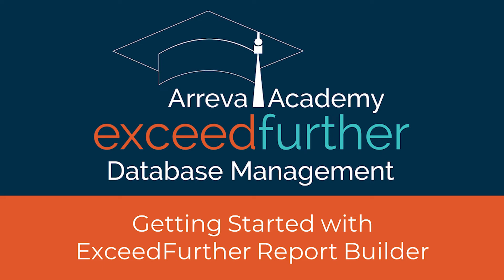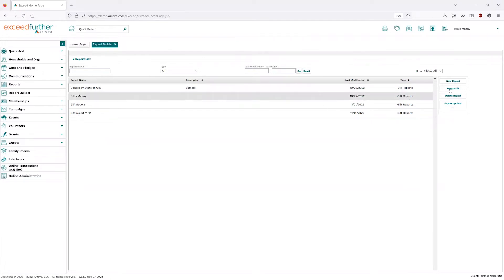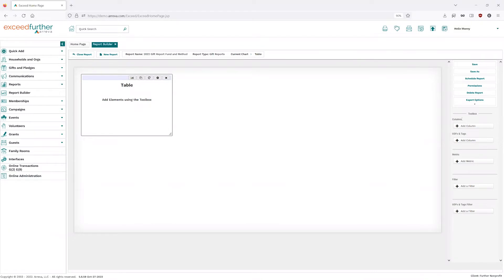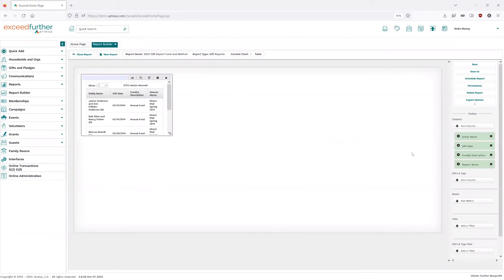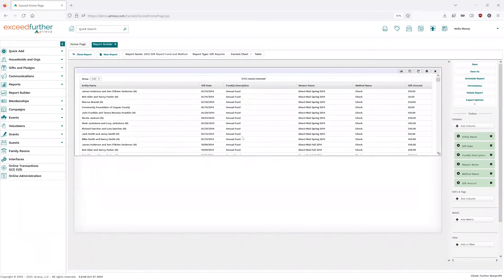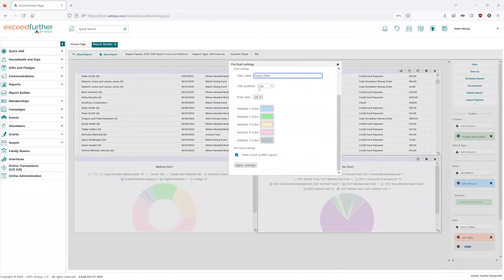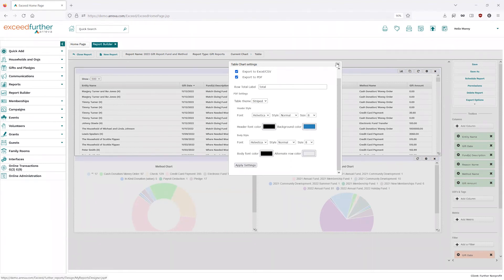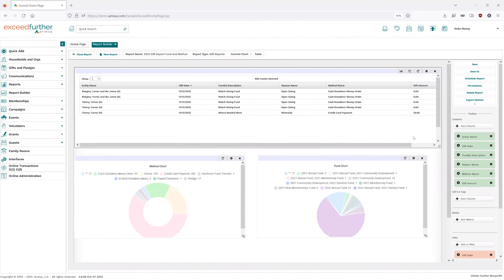Arreva Academy Database Management - Getting Started with ExceedFurther Report Builder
Join Arreva's software specialists as they walk you through Getting Started with ExceedFurther Report Builder.